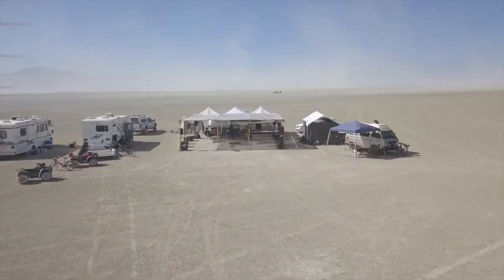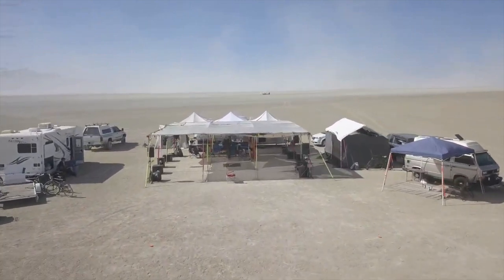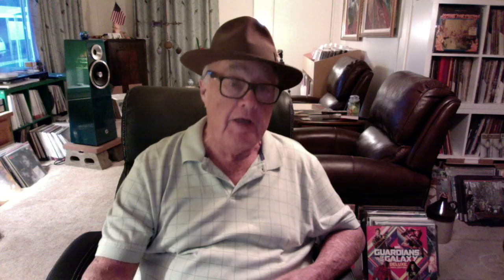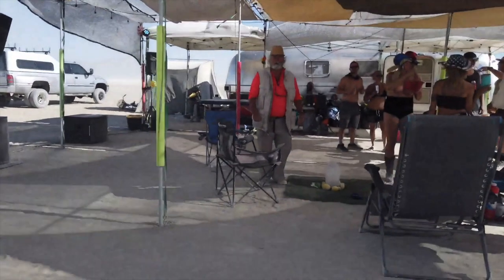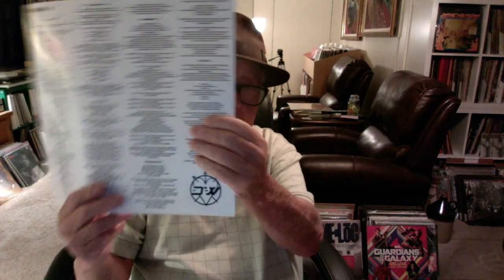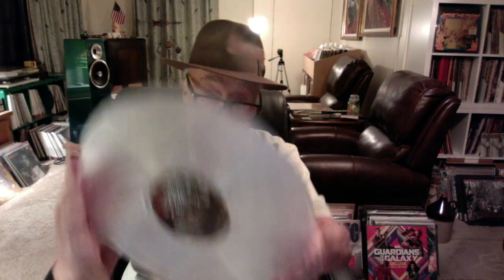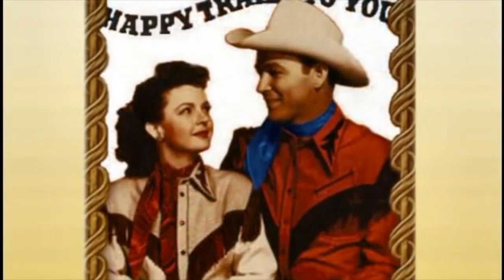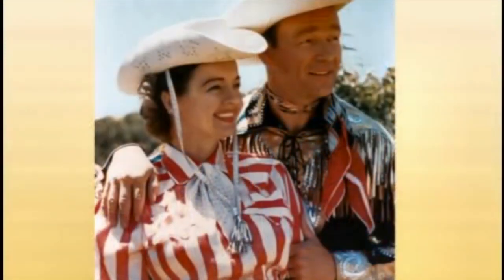5 Great Sounding Audiophile Records Plus 1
Travels, Dire Straits, Sonny Rollins, Peter Paul & Mary, Lightning Hopkins and more. Burning Man clips courtesy of my friend"Heaven On Wheels" check out her channel.
Thumbnail is my favorite contemporary blues singer Mara Kaye. She does a live stream every Sunday Evening. Check it out.